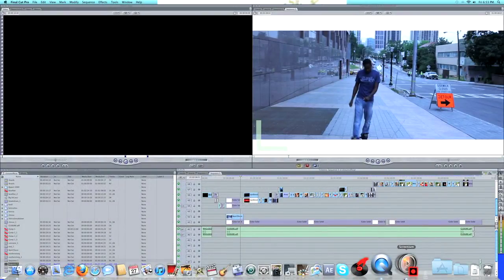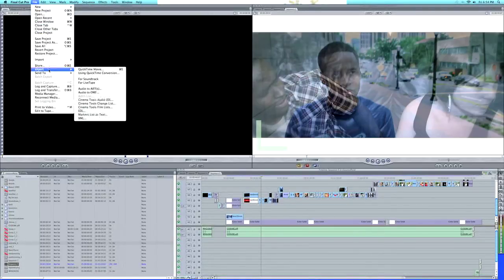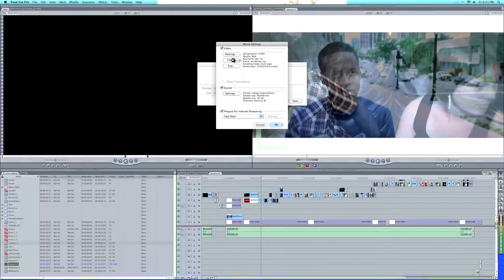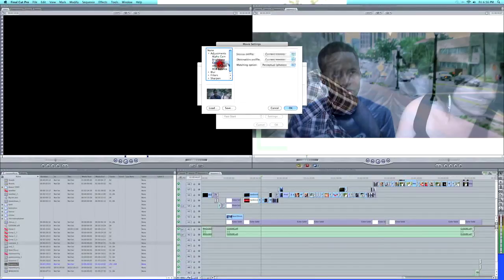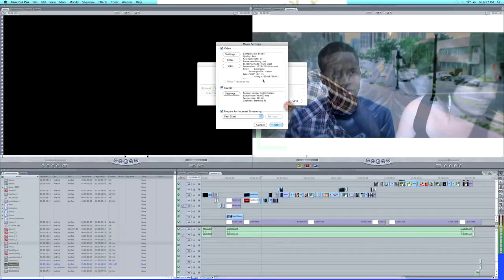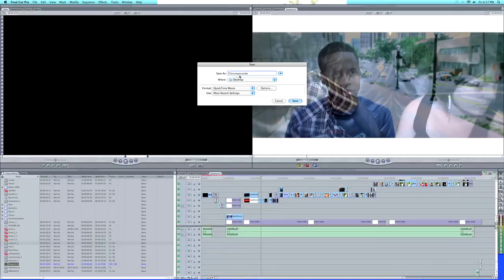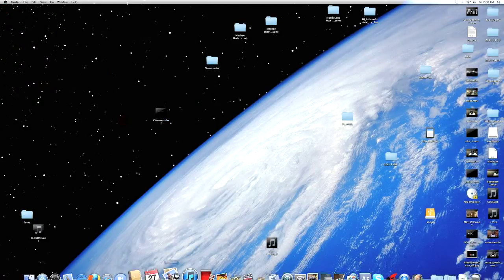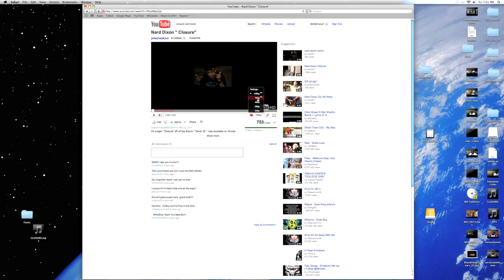Final Cut Pro Tutorial - how to export 1080P to Youtube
Learn how to export from FCP and upload footage to youtube to full 1080P